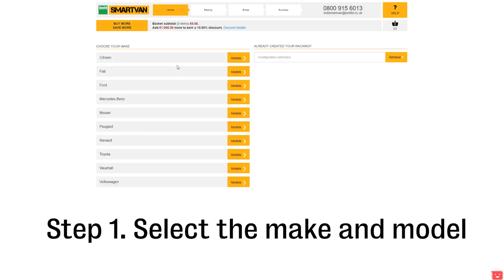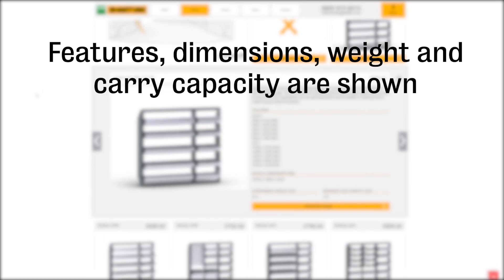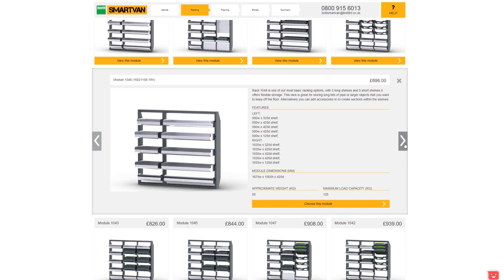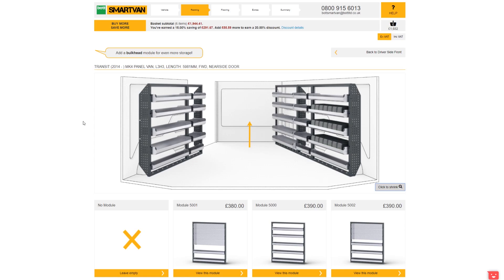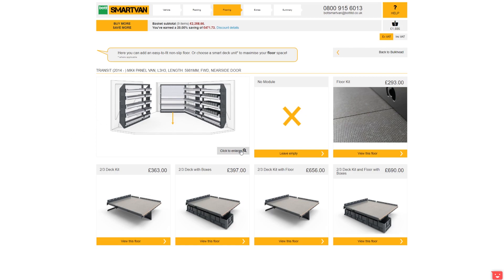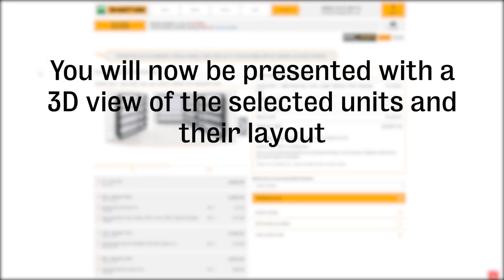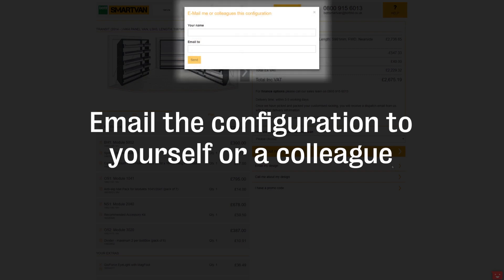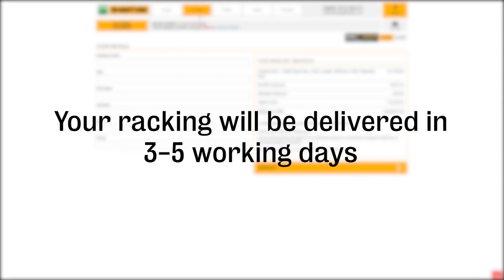How to use the bott Smartvan configurator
In this video you will find a helpful guide on how to design your own van racking using our innovative configurator.

Each section of the video will help you throughout all stages of the order/design process

Step 1:  Choose your make and model 0:44
Step 2:  Choose from the available racks/modules displayed 1:08
Step 3:  Add accessories to the rack if required 1:52
Step 4:  Repeat Step 2 and Step 3 for the drivers side 2:18
Step 5:  Choose the bulkhead module/unit 3:27
Step 6:  Select the flooring for your van 4:30
Step 7:  Review summary of the selected modules and accessories 5:53
Step 8:  Enter your details and complete the order 7:21

The video content and images displayed are all the property of and owned by Bott Smartvan.

Music/Sound effects is provided by